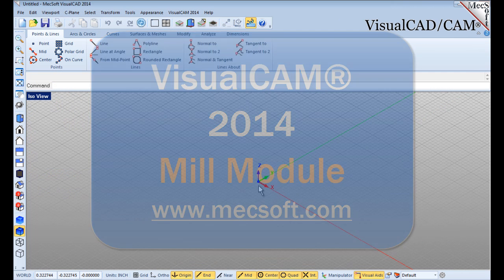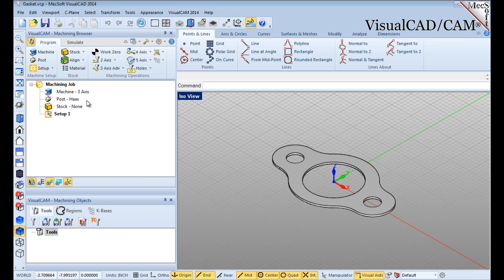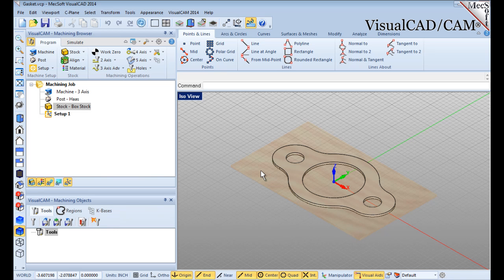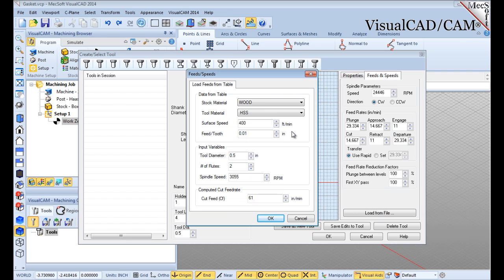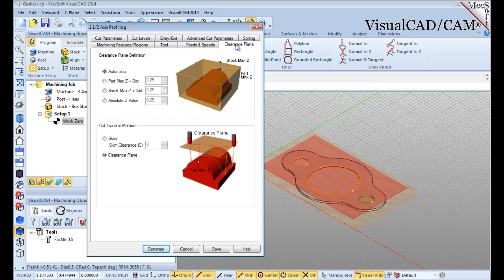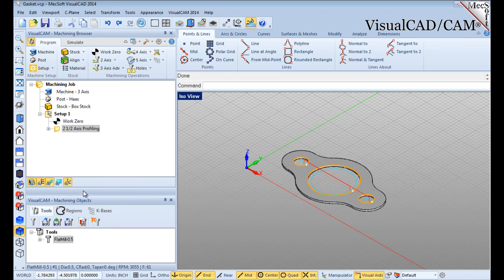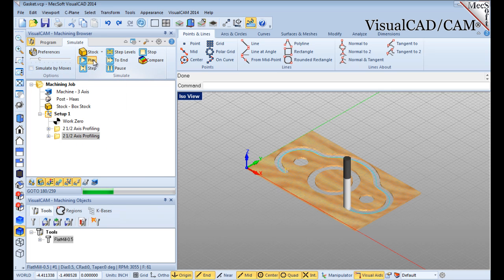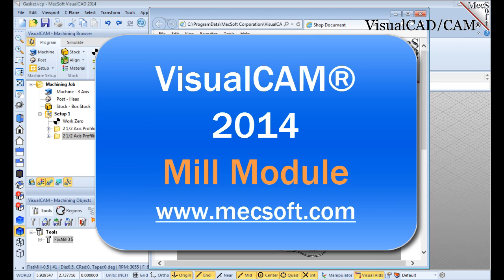VisualCADCAM MILL Quick Start